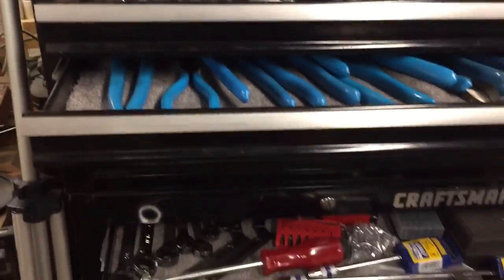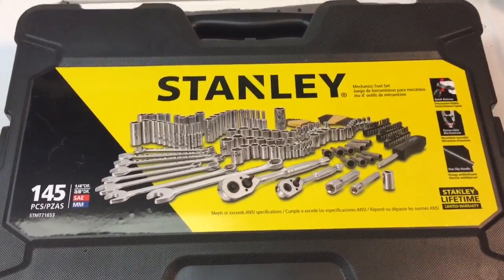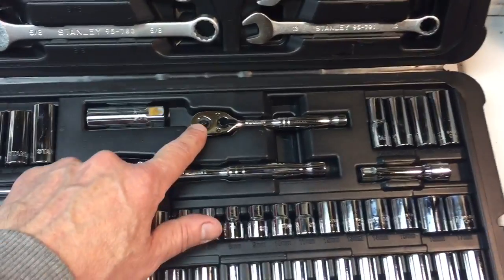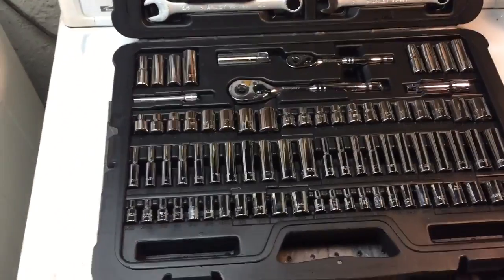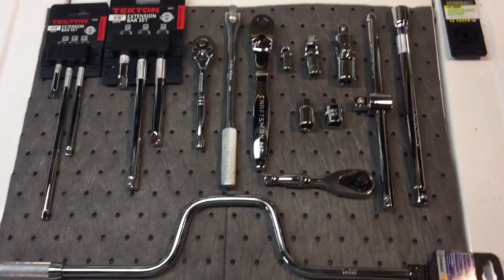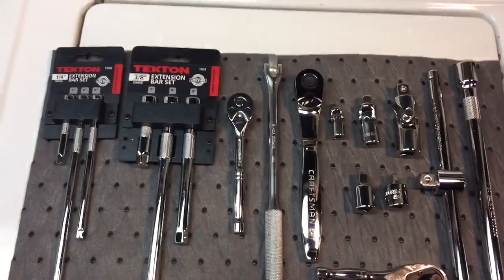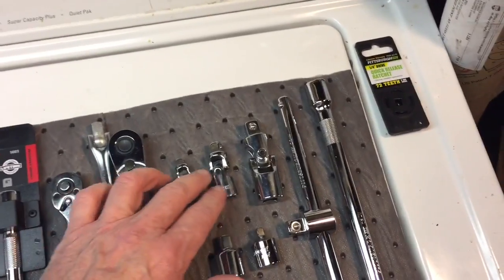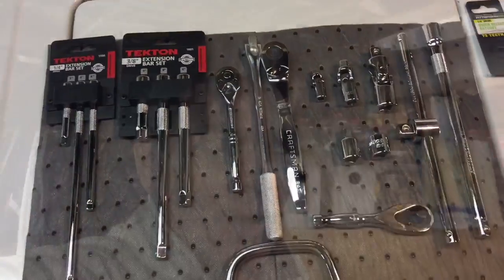Duplicating Tools on the CHEAP!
Sometimes you need another set of less expensive but still useable tools to leave in the car or boat or maybe another location and you don't want to spend a lot of money...